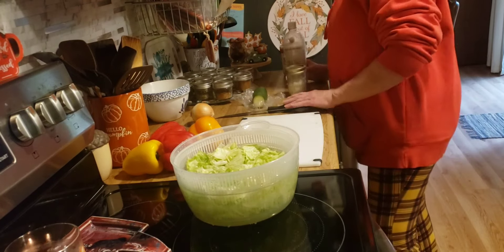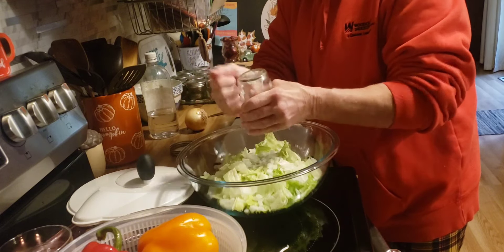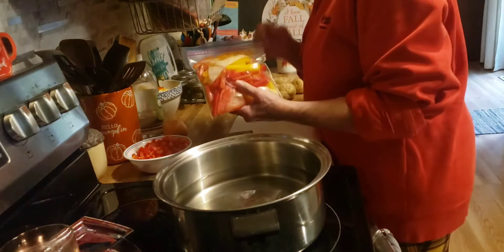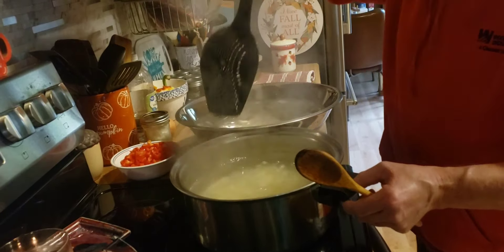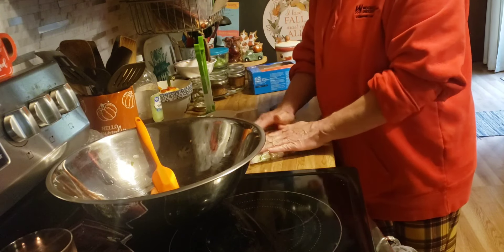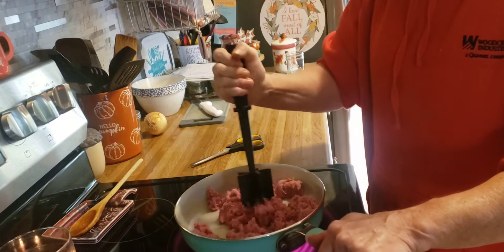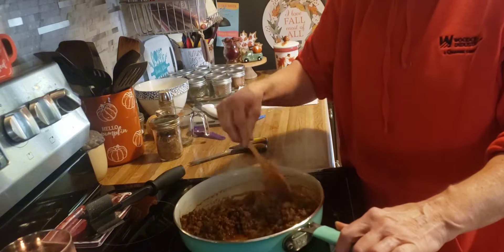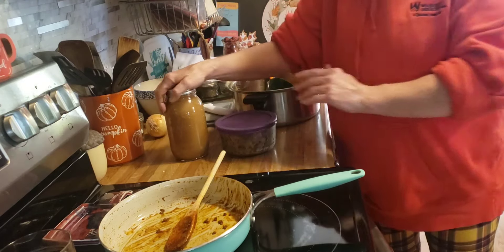Spend Time with me in the Kitchen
Come along with me in the Kitchen as I get ready for the upcoming work week.